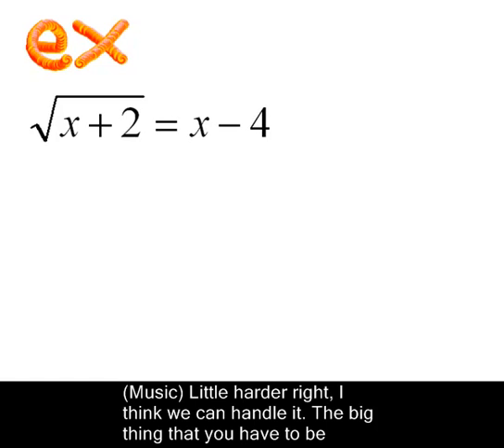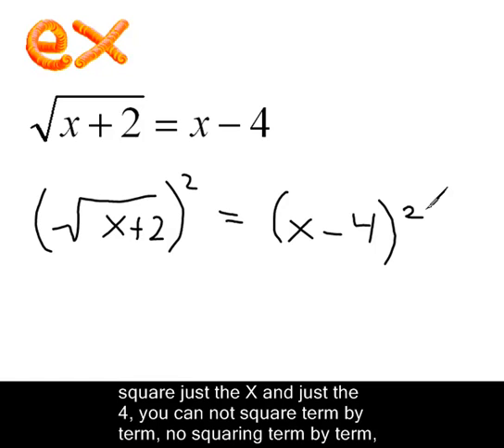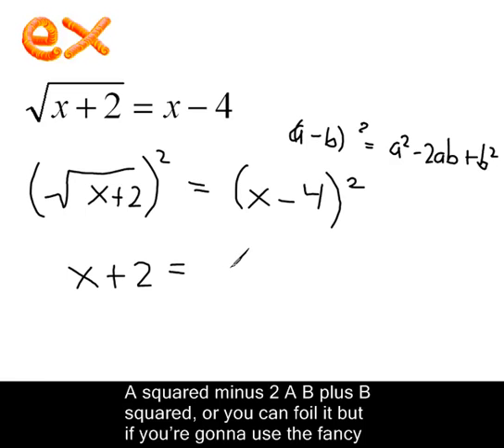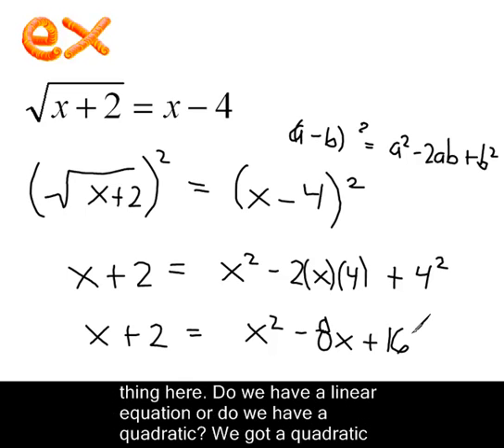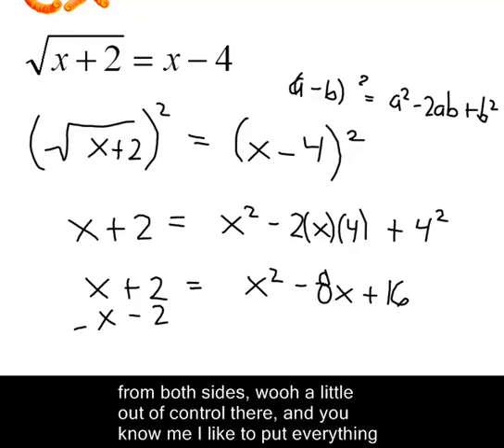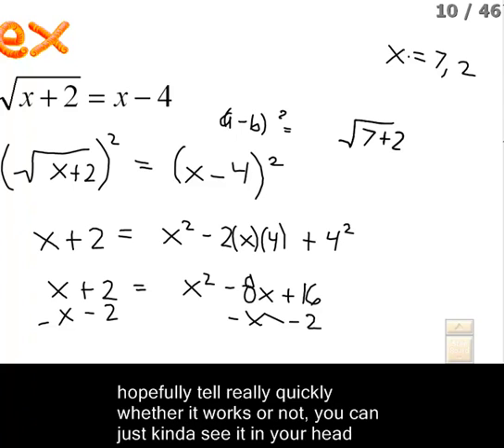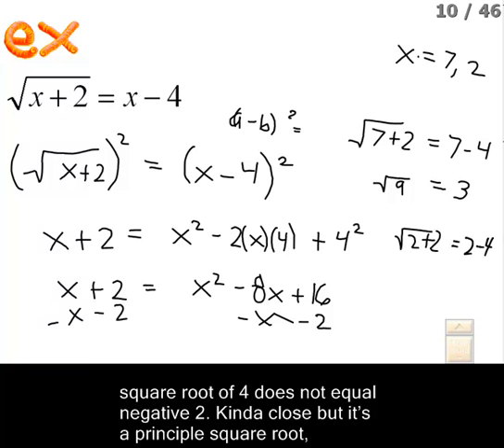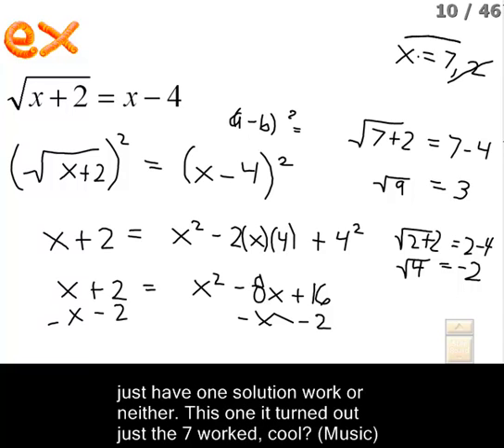10.6 ex 8